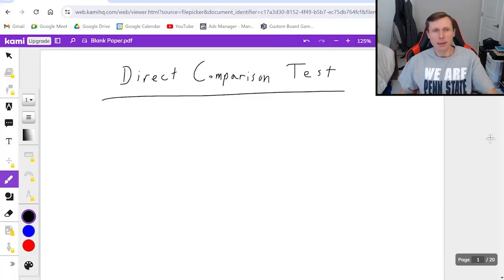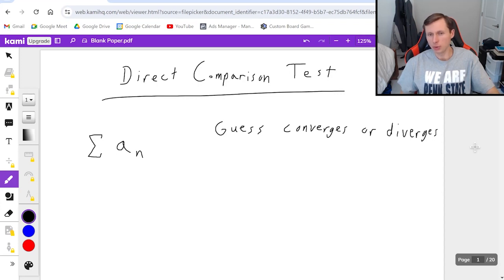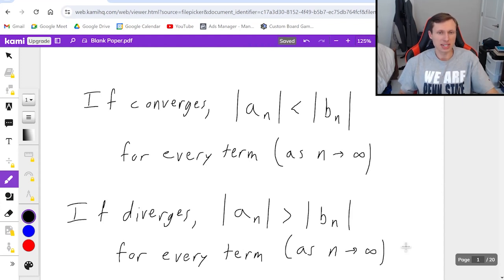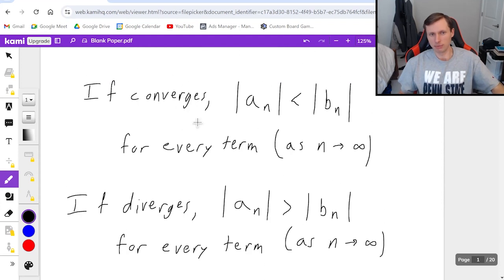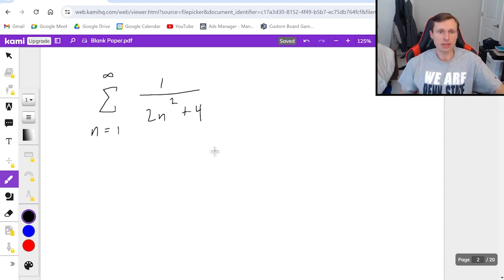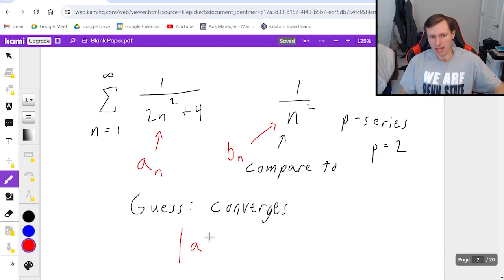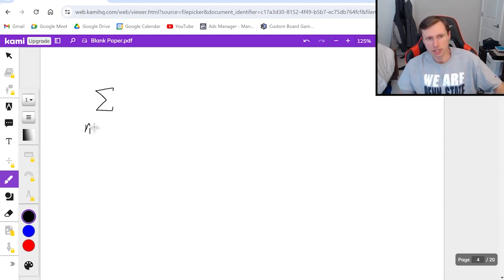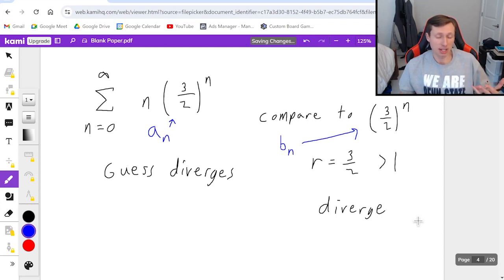How to use the Direct Comparison Test (with examples)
Explanation of the Direct Comparison Test in Calc 2 for telling if series converge or diverge.